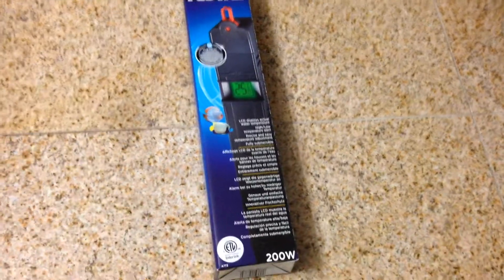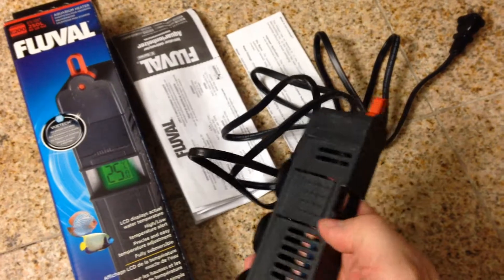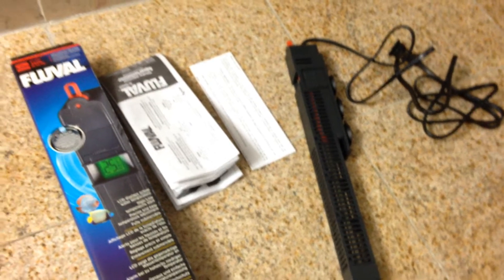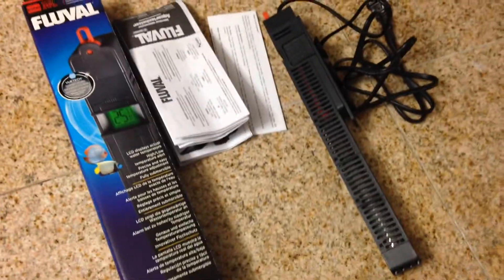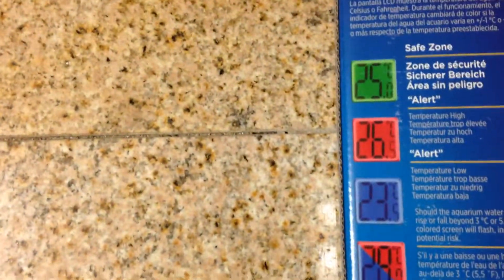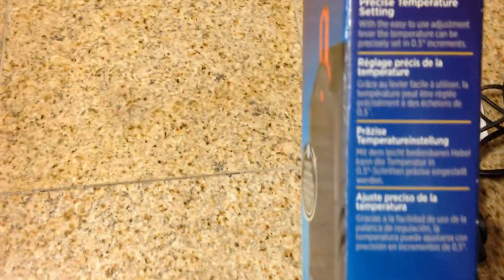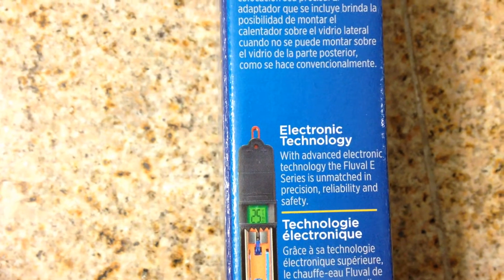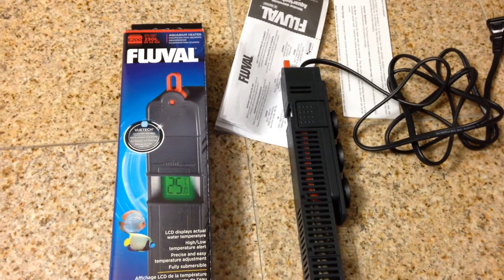New heater fo 60G tank.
Going to put new heater or at least try one on new 60g tank.